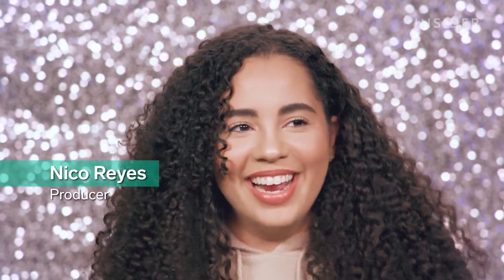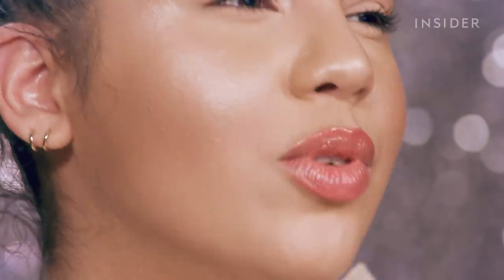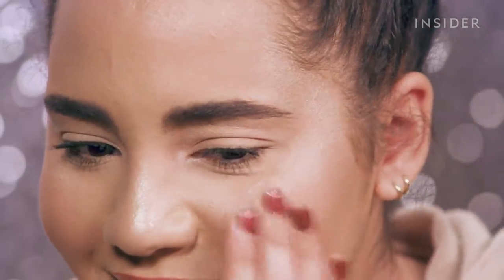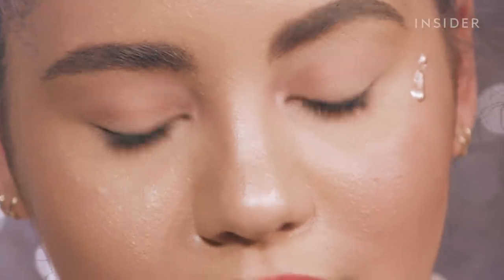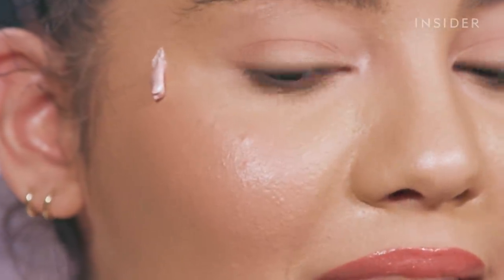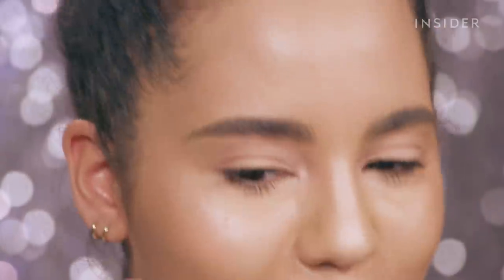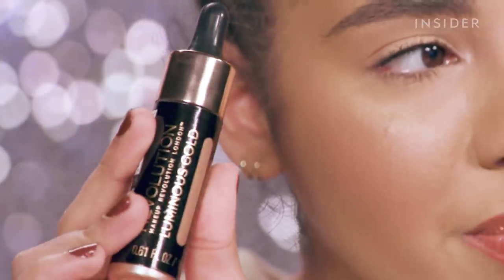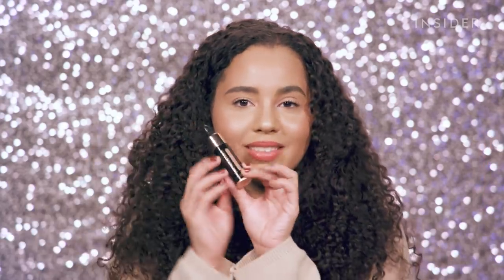We Tried 4 Liquid Highlighters In Different Price Ranges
Not all liquid highlighters are created equal. Producer Nico Reyes, a self-proclaimed liquid highlighter hater, tests out four liquid highlighters. We have a $1 highlighter from notorious dollar makeup site Shop Miss A, a highlighter from UK brand Makeup Revolution, a drugstore highlighter form L'Oreal, and the cult favorite Custom Enhancer Drops from Cover FX. Nico judges each product on blend-ability, glow, and price to see which liquid highlighter will stand out from the rest and be crowned winner.

Find more on the products tested here:
Shop Miss A Paw Paw: Glow Baby Highlighter in After Glow
Makeup Revolution Liquid Highlighter:
Cover FX Custom Enhancer Drops in Moonlight